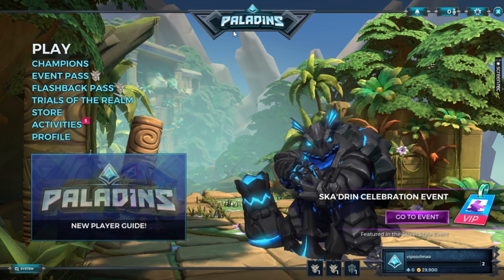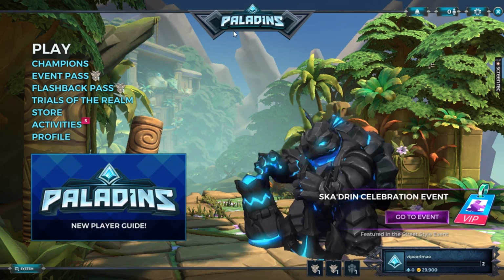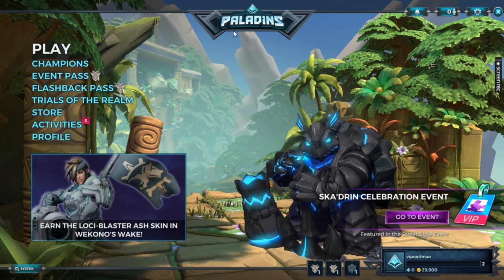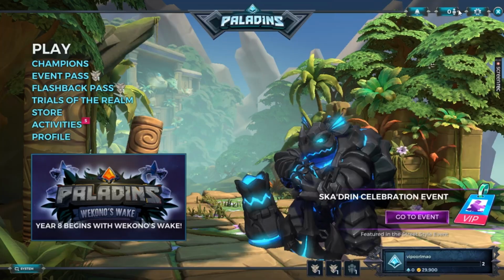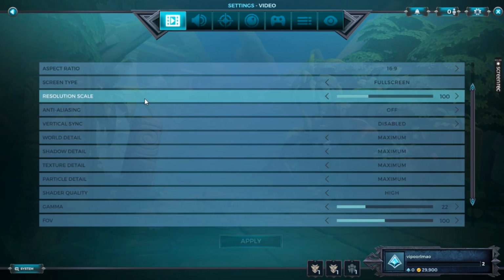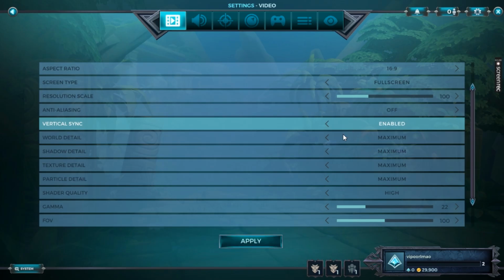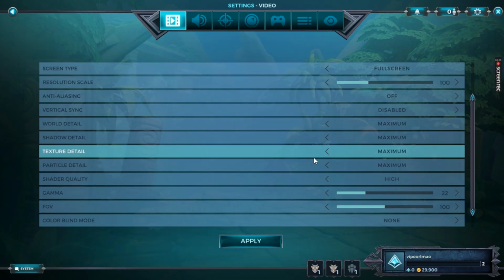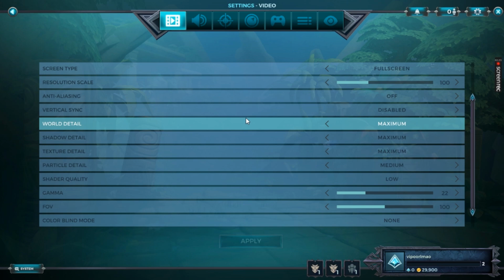How to Change Graphics in Paladins 2026?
Want to change graphics in Paladins 2026? 🎨 This quick guide shows you how to adjust graphics settings, improve performance, and get the best balance between visuals and FPS. Perfect for players who want smooth gameplay without compromising quality! 🎮

Follow these simple steps to optimize graphics, tweak visual settings, and enjoy Paladins at its best.